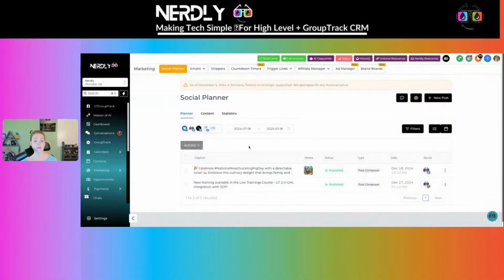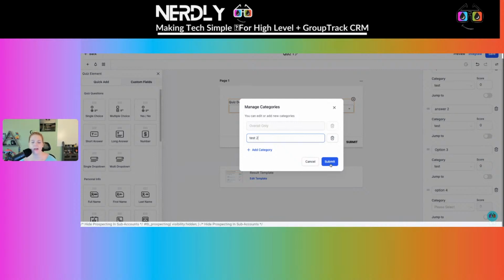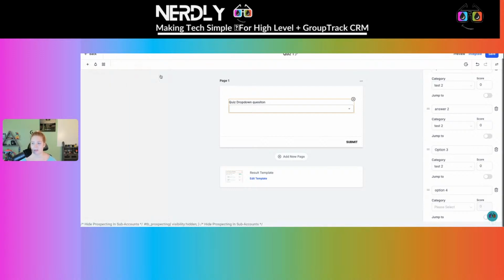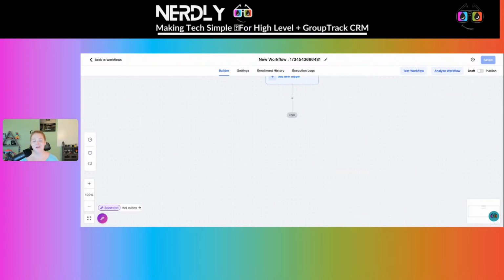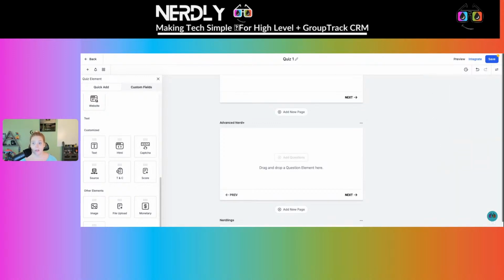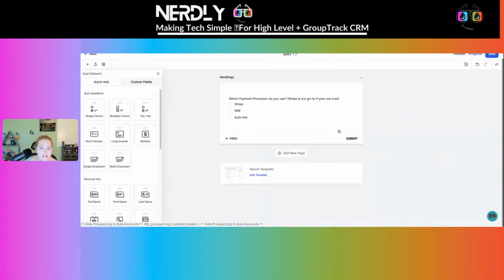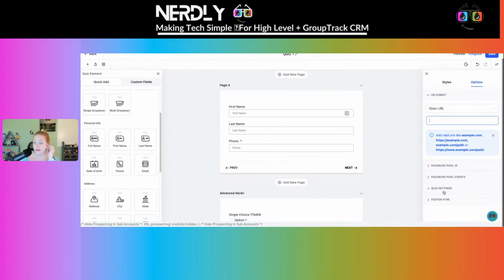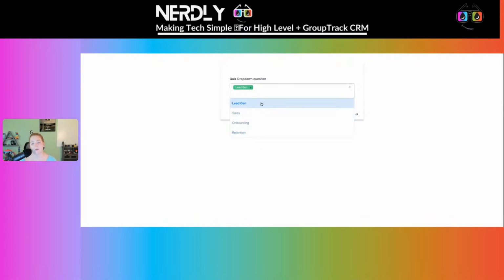The Power of Quiz Funnels: Transform Your Marketing and Attract Ideal Clients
Learn how quiz funnels can revolutionize your marketing strategy by engaging prospects, qualifying leads, and identifying your ideal clients. In this session, we’ll explore the anatomy of a successful quiz funnel, best practices for creating questions that convert, and how to seamlessly integrate quizzes into your sales process. Whether you're a coach, consultant, or service provider, this strategy will help you understand your audience better and guide them to the perfect offer.